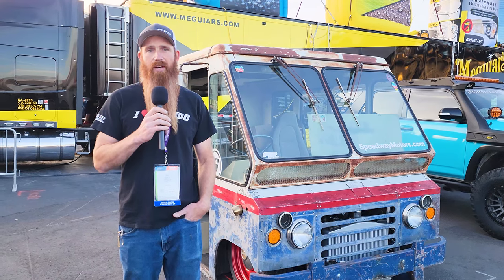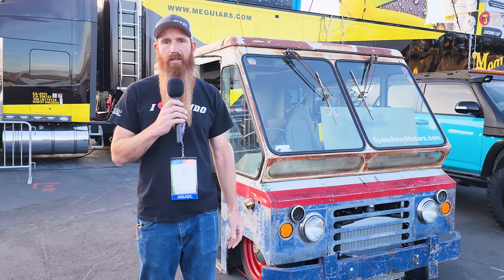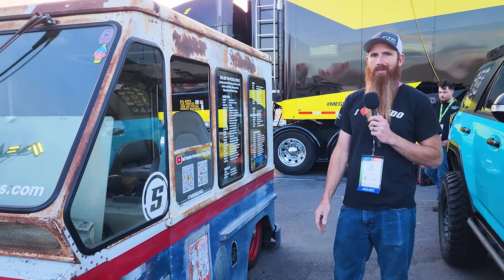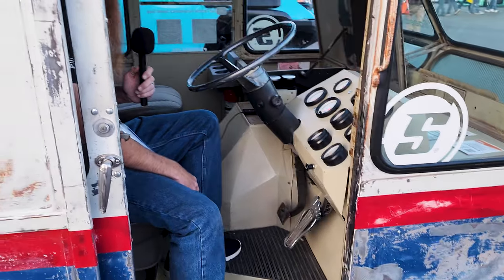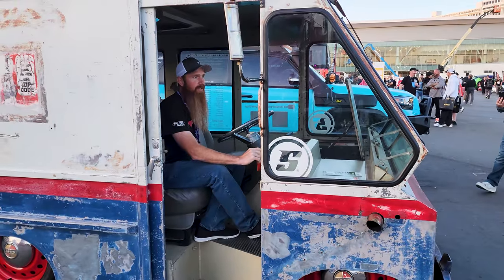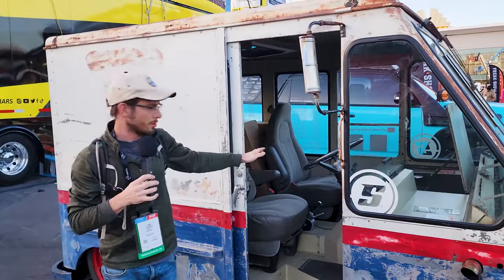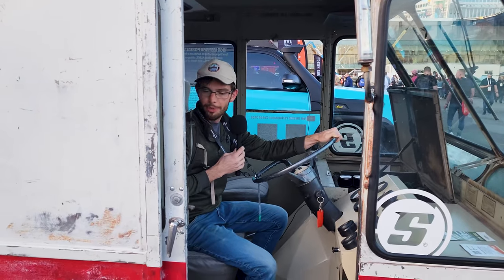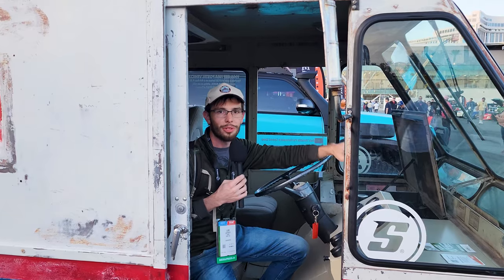"Twin Snail Mail" Twin Turbo 4.8L V8 Powered Jeep Fleetvan Postal Truck | SEMA 2024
When you see a 1965 FJ-6A Fleetvan, your first thought is "that needs a V8 and 2 turbos" right!? That was Mike from  @FullThrottlePerformanceMike  thought, and I agree!
Match that with air bag suspension and you have one wicked delivery vehicle ready to ship your latest order from  @speedwaymotors  .

You can also find Mike on Instagram at: @ftp_speed_shop